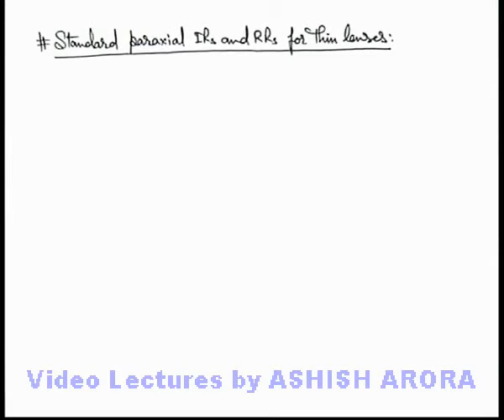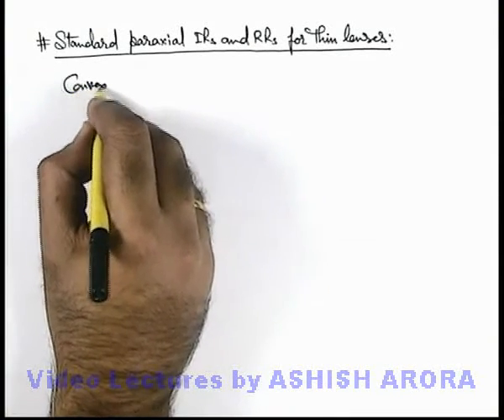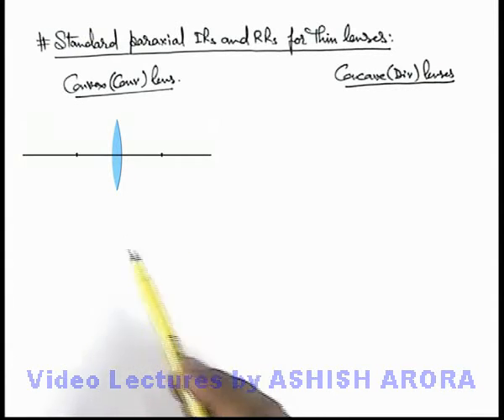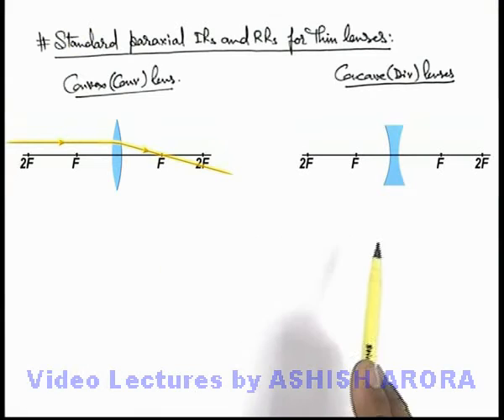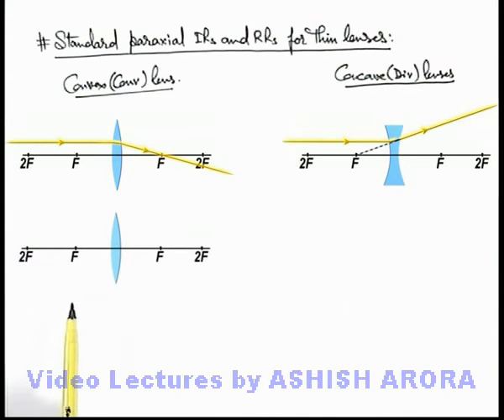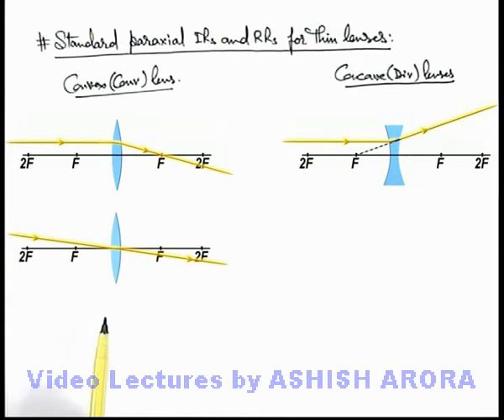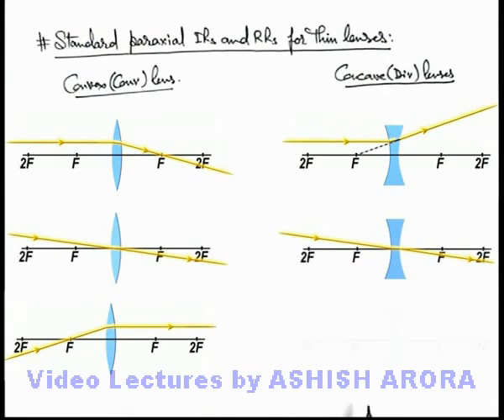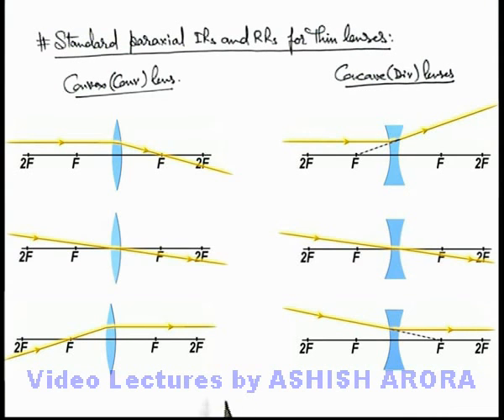Class 12 Physics | Thin Lenses | #9 Standard Paraxial Incident and Refracted Rays for Thin Lenses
PG Concept Video | Thin Lenses | Standard Paraxial Incident and Refracted Rays for Thin Lenses by Ashish Arora